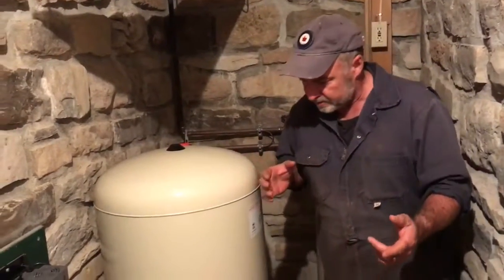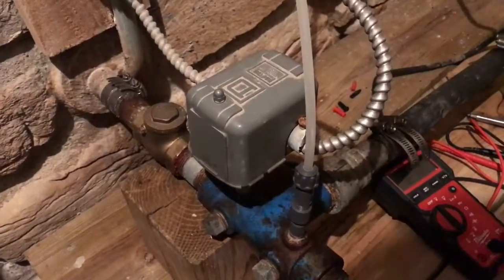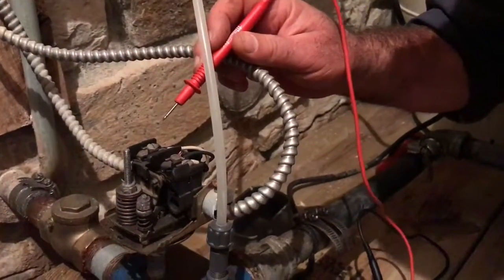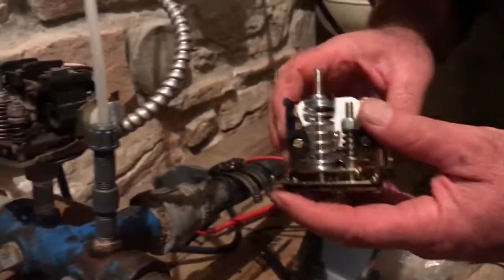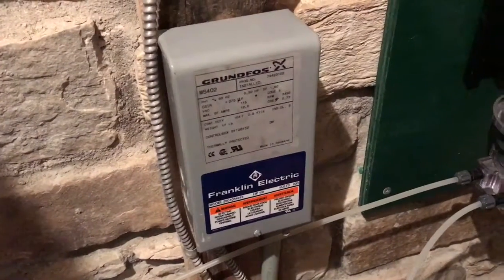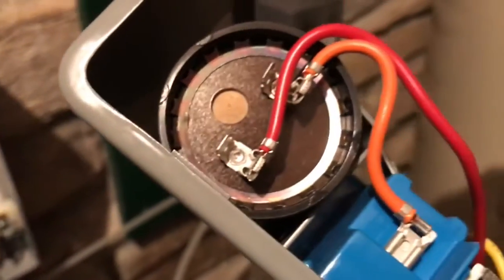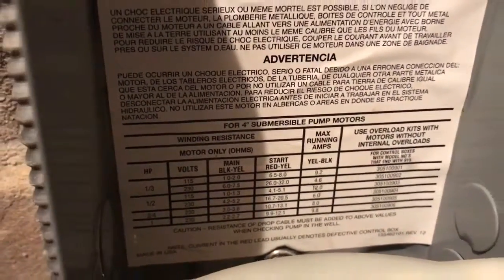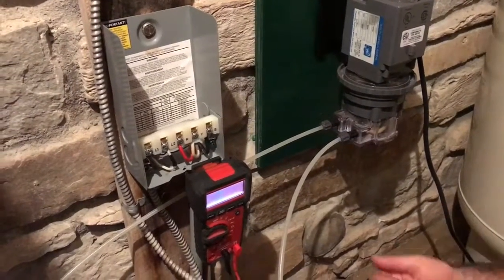How to Troubleshoot a Water Pump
In this video I explain in detail how to troubleshoot a water pump. There are a number of possible causes when your water well pump stops working, or doesn't work properly. Learning how to troubleshoot a water well pump correctly means doing some methodical detective work.

🔨 _*Get exclusive videos, direct access to Steve for expert advice, and full access to all 15 of his much-loved online courses when you join the Bailey Line Road VIP Community!*_